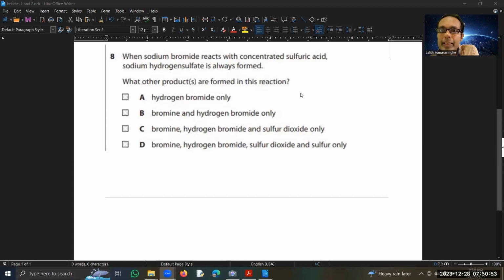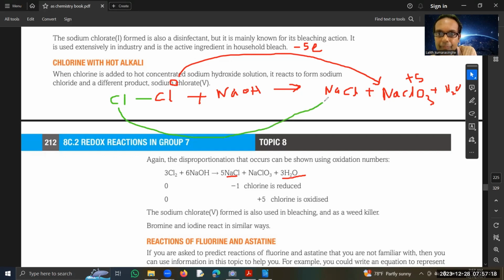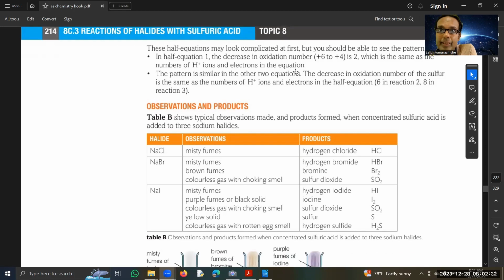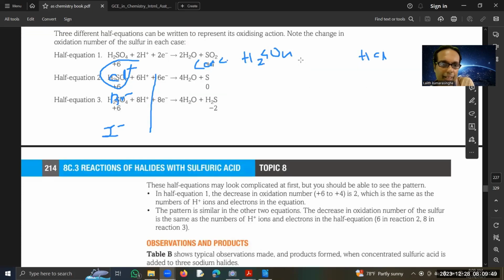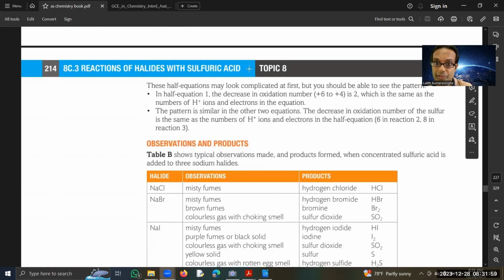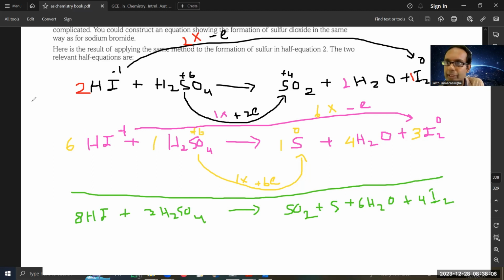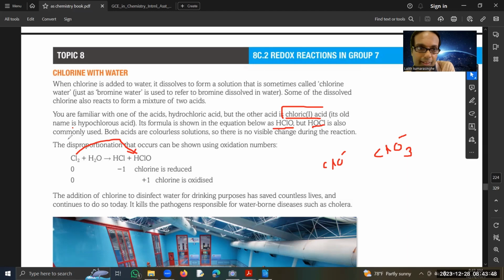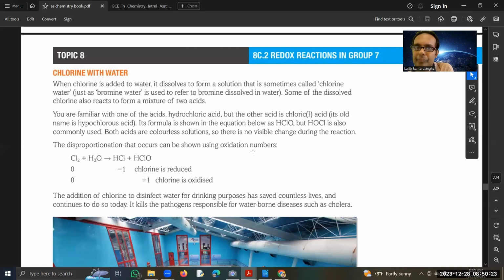Halide ions ( for details)